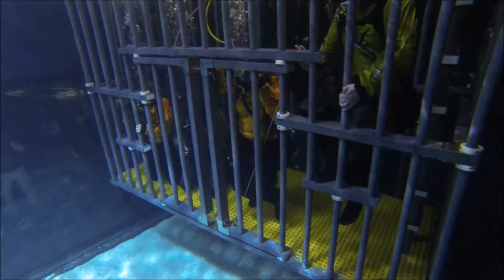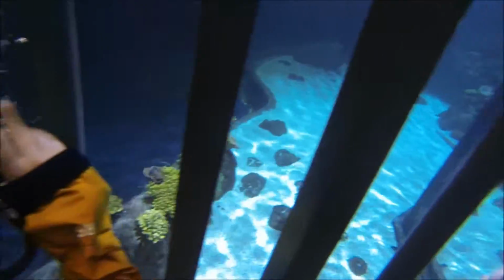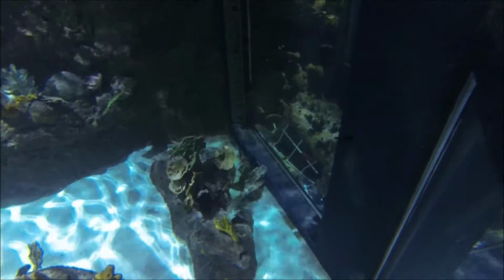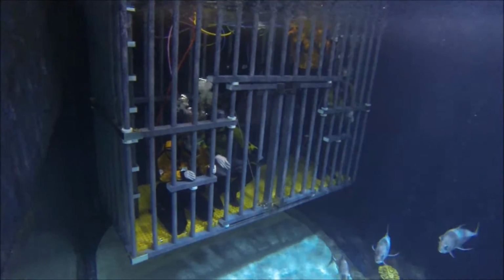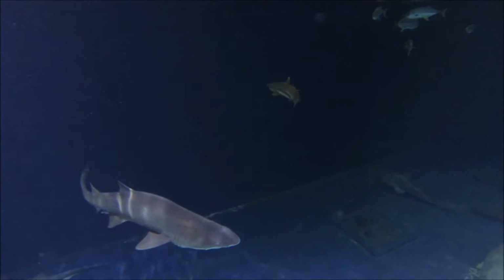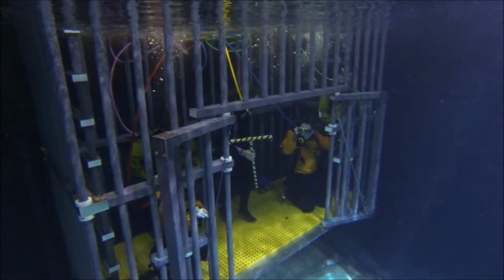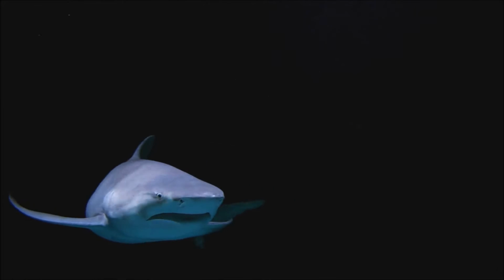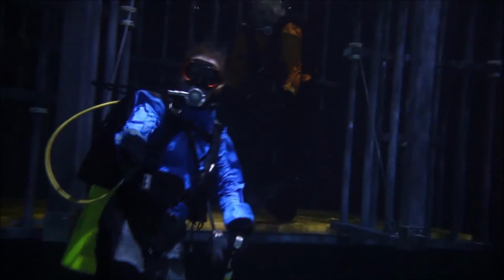Eye-To-Eye Point Defiance Zoo and Aquarium Shark Dive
These videos are not aimed or made for kids. My audience is people over the age of 13. Reasons: Swearing, Games for over age 13, other.

grizz1ybear.live
These videos are not aimed or made for kids. My audience is people over the age of 13. I swear a lot. I play games that are not PG and if they are I do swear. Not for children!
Duh dun...duh dun..duh dun dun dun dun dun dahdadaaaaa

If any money is made off of this video, the proceeds will be donated back to saving the sharks.

Channel art and Profile Picture by:
Zinni